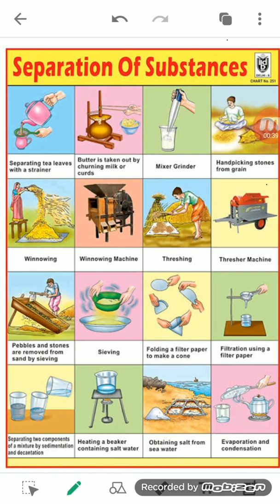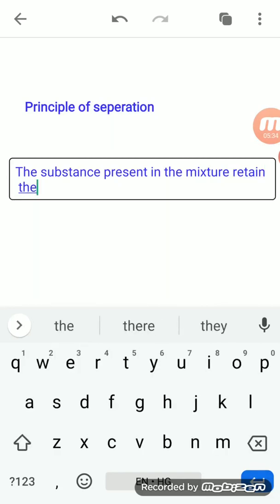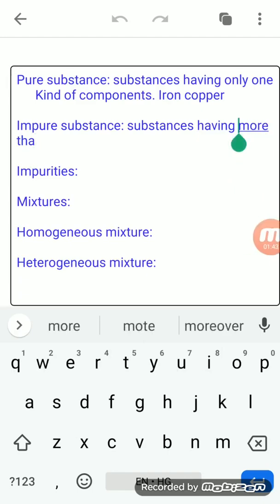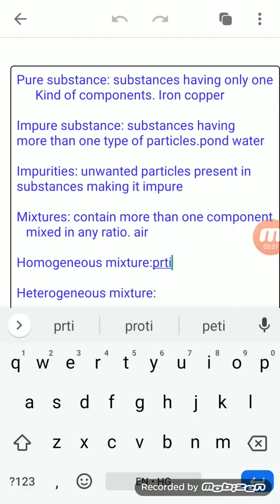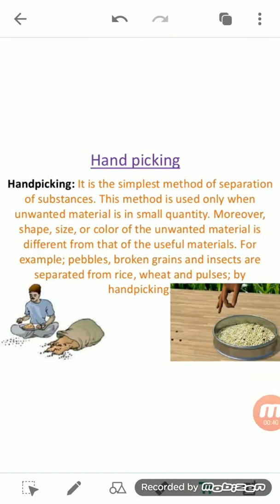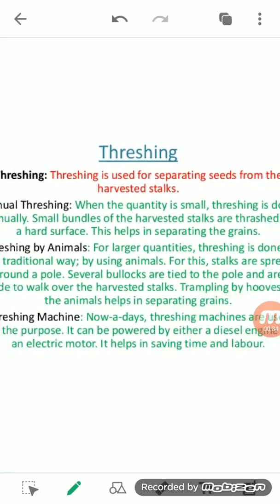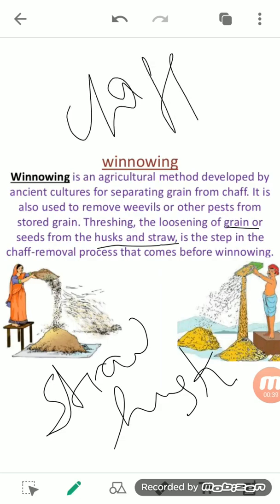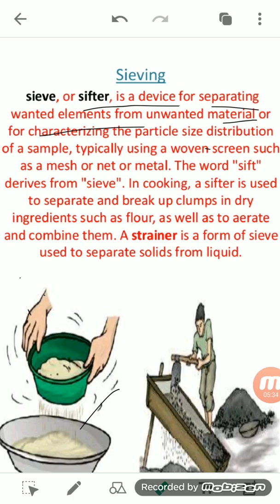Class VI Science 23_04_2020 by Ms Mridulata Upadhyay.mp4